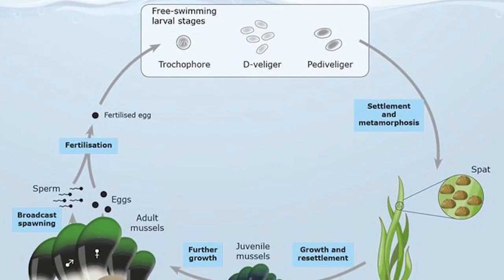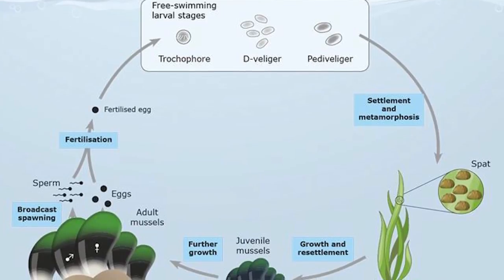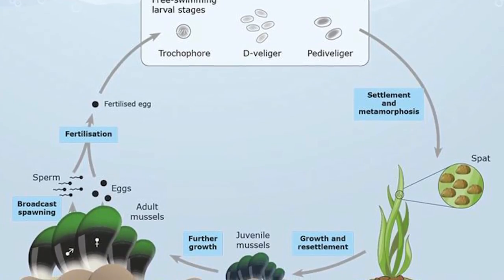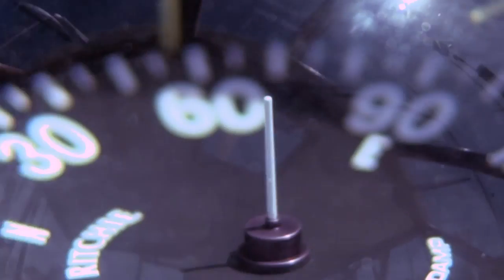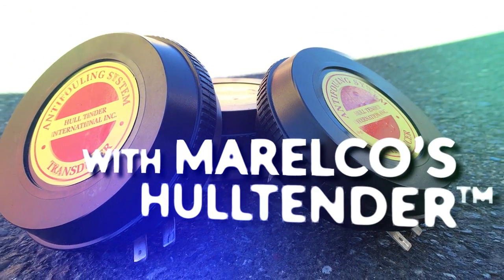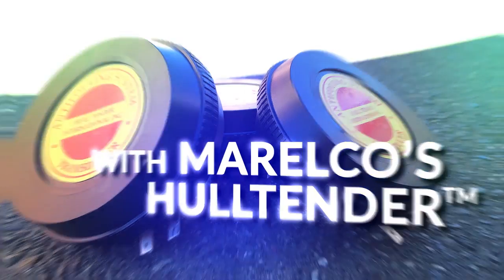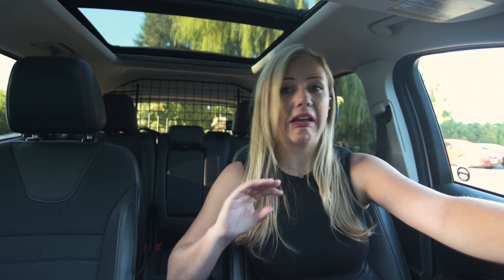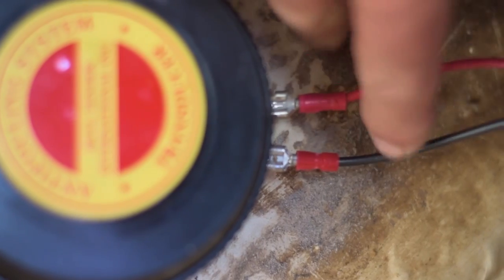Facts on Fouling and The Hull Tender!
Anode Girl with some Facts and Fouling!